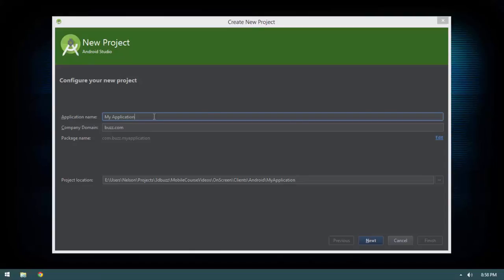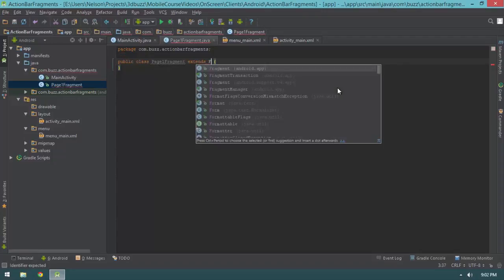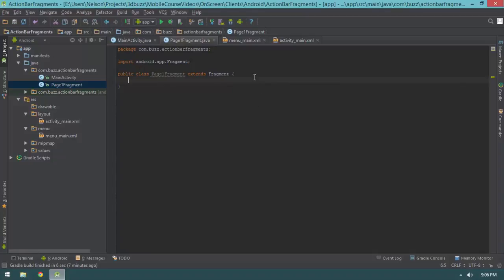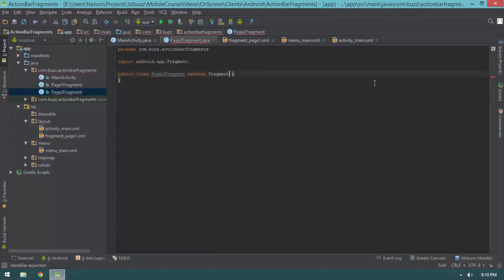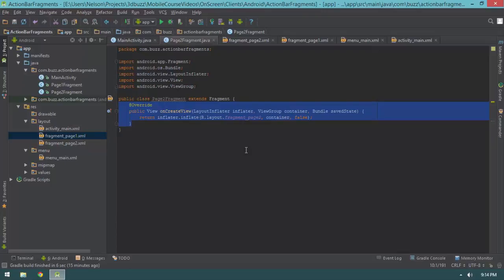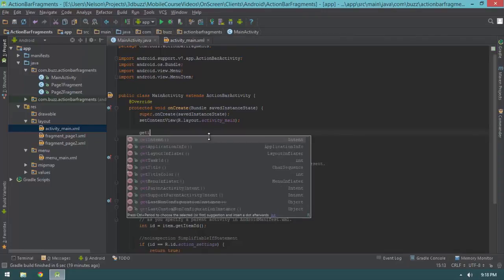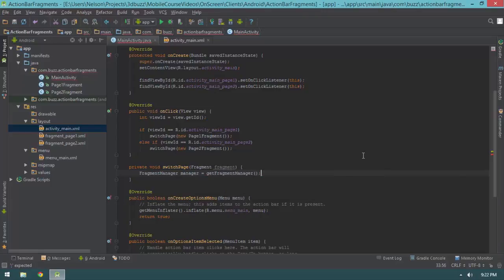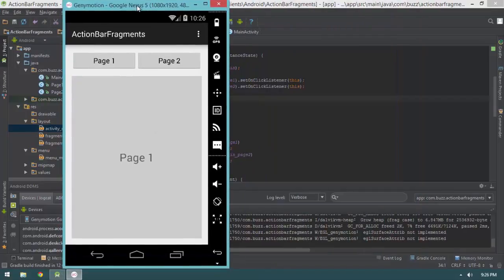024 Action Bars Fragments Part 1